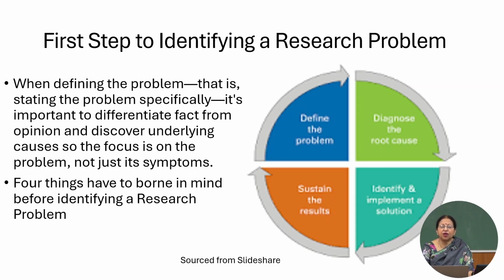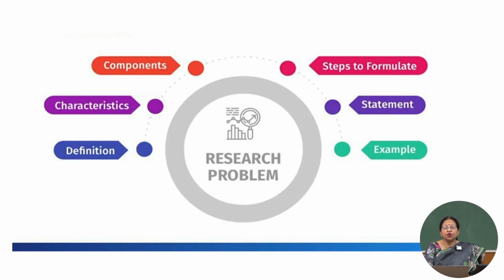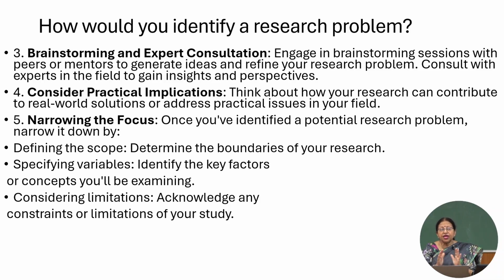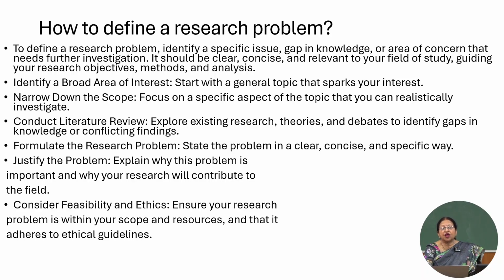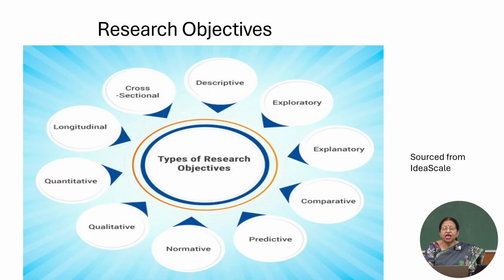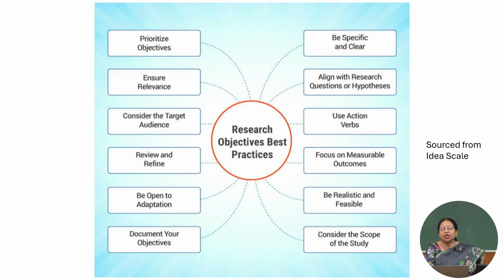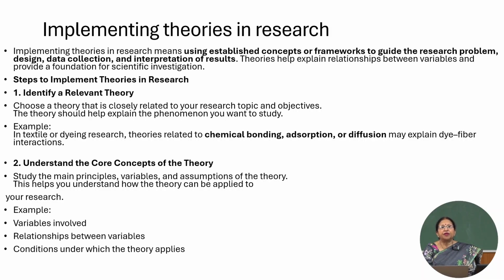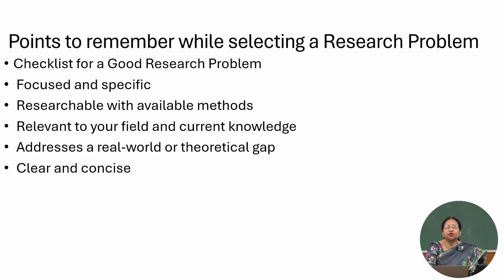Identifying a Research Problem